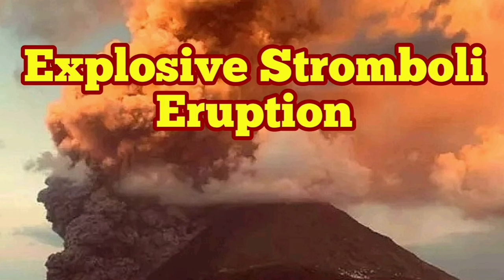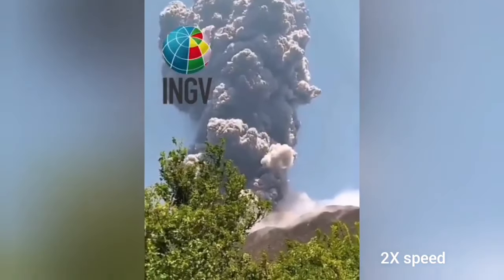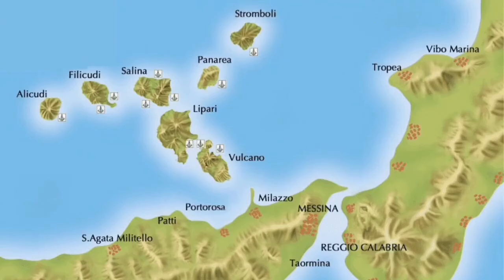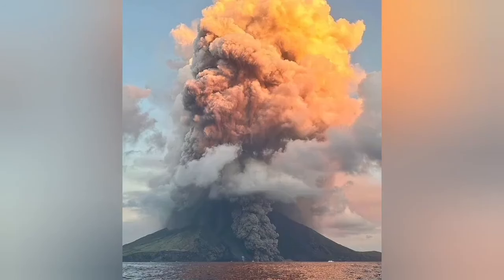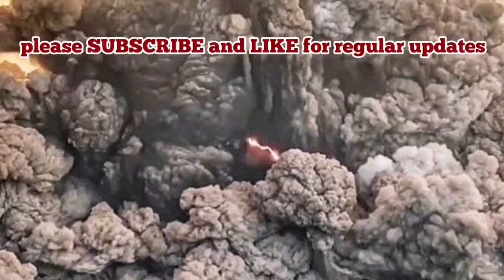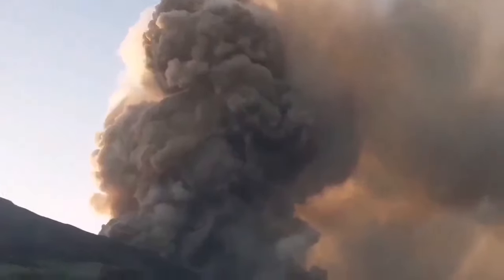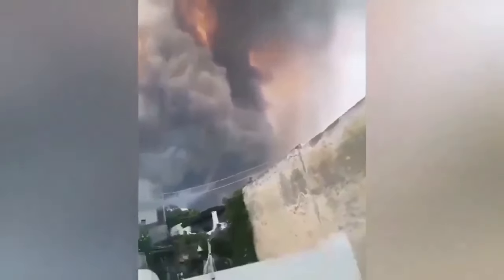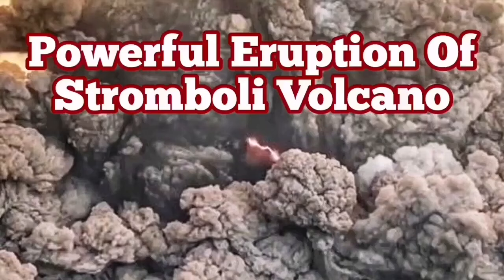Stromboli Paroxysmal Eruption: 4km High Ash Cloud, Sulfur Smell,Italy,Africa Eurasia Collision Zone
Some of the video thumbnail images occasionally are produced by recent advances in Artificial Intelligence. They are just pretty pictures that AI is producing when a text describes a volcanic event or geological phenomenon for them. They are by no means represent the reality and are used here as thumbnail only for their graphical merits.